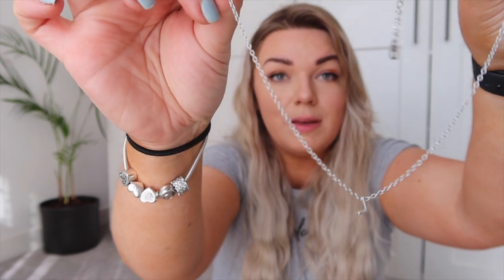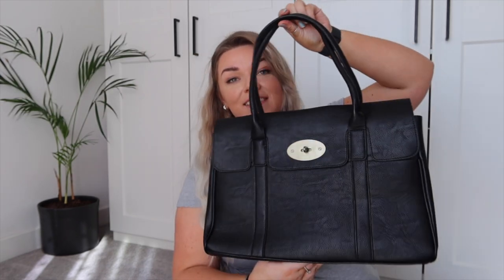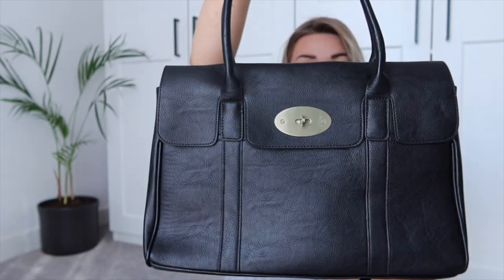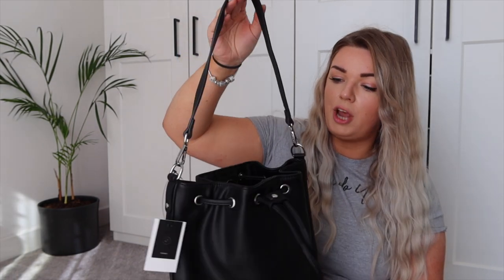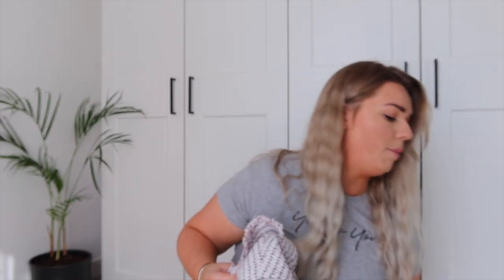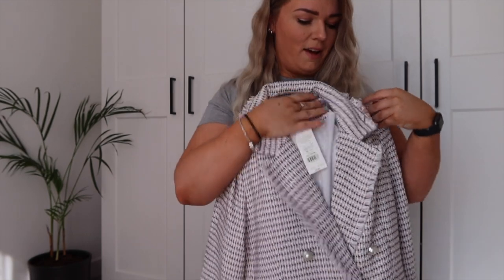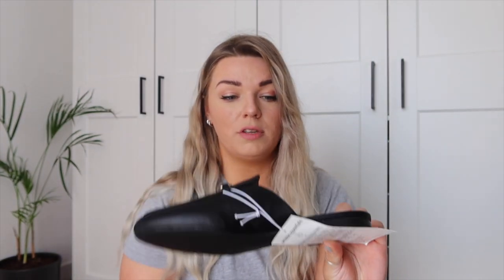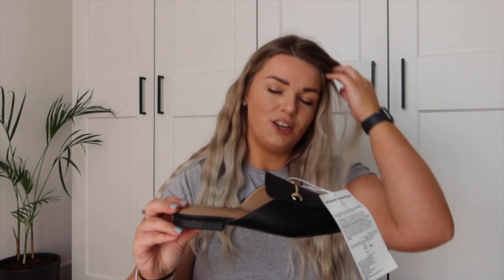Best Designer Dupes Amazon UK Haul | Gucci, Mulberry, Fendi, Dior, Channel | Louise Henry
The best way to save money and still get the latest designer looks. Here are some of the best designer inspired dupe items I could find on amazon

Dior Dupe Necklace
Mulberry Bayswater Bag Dupe
Fendi Bucket Bag Dupe
Chanel Boucle Blazer Dupe
Gucci Loafer Dupe

0:00 Amazon Designer Dupes
1:02 Dior Designer Dupe
2:54 Mulberry Bayswater Bag Designer Dupe
4:49 Fendi Bucket Bag Designer Dupe
7:50 Chanel Boucle Blazer Designer Dupe
11:22 Gucci Loafers Designer Dupe

♥ House Tours
♥ Room Makeovers
♥ Beauty & Lifestyle